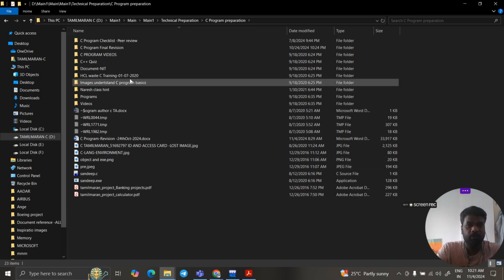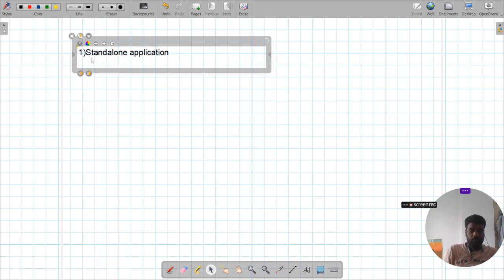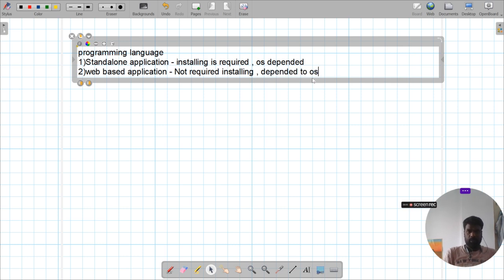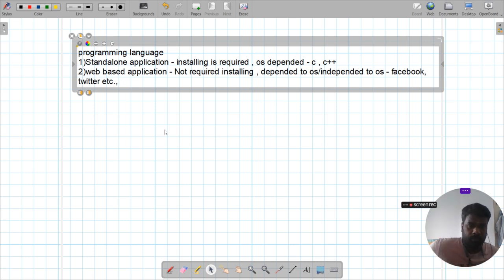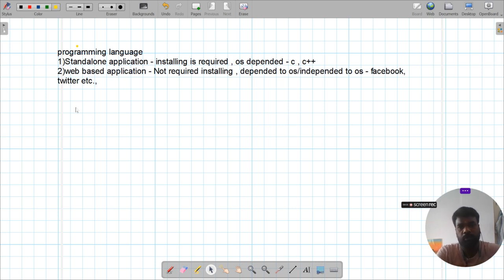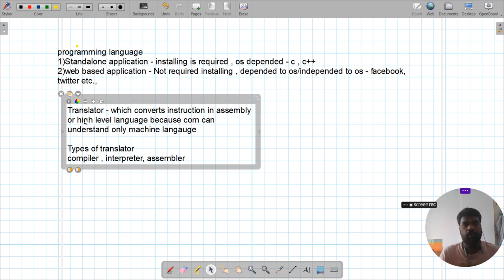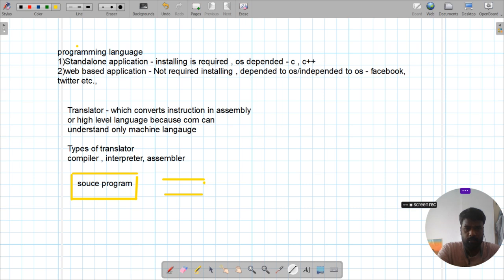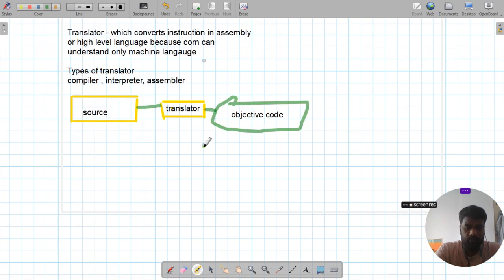standalone-application-programming basics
Discussion about "computer programming application, translator, building process, source code, objective code, compiler, interpreter, assembler